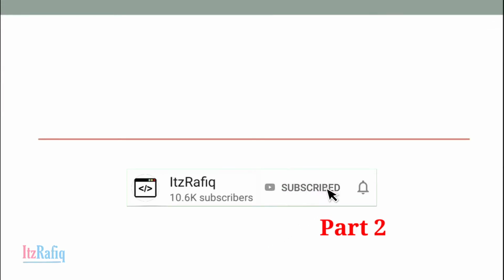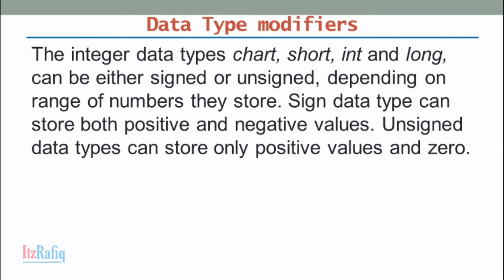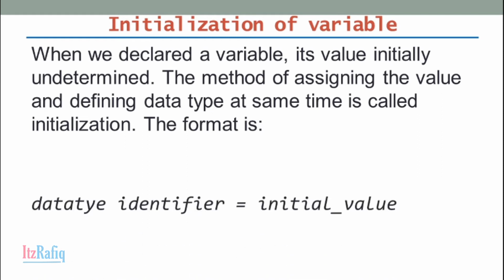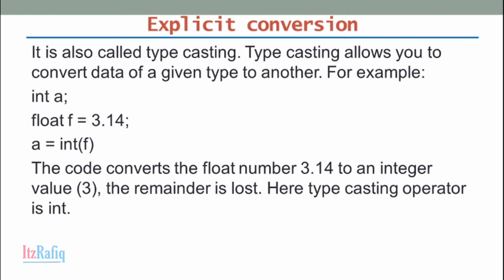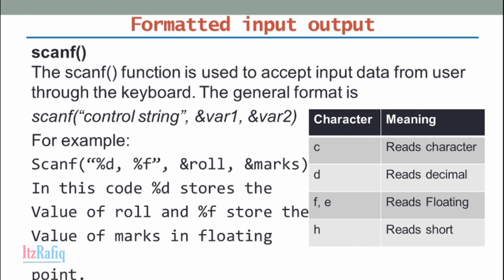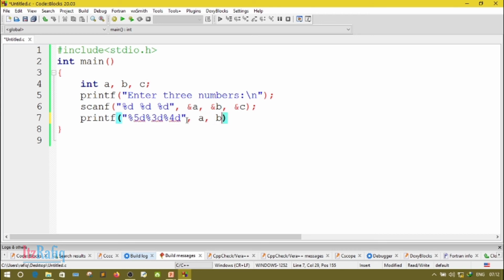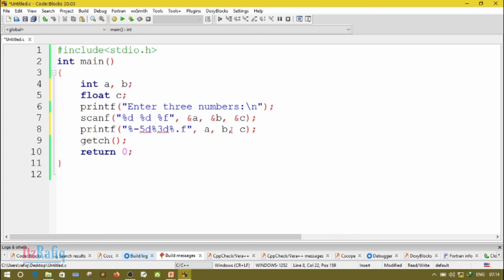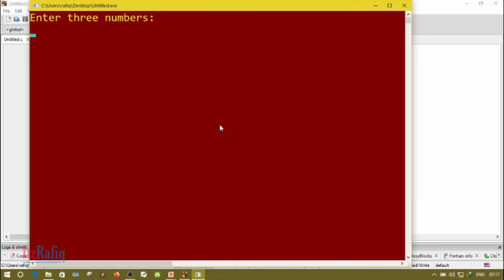Variables and Constants in C - Part 2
Variables and Constants in C explanation
class 9 Computer Science solved question answers
application based questions
class 9 in the lab solutions
seba class 9 computer science